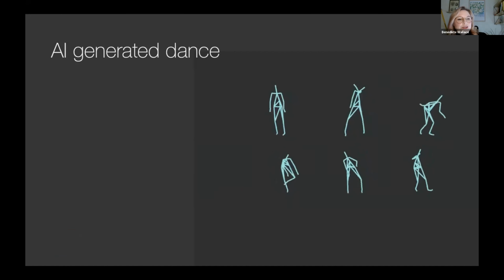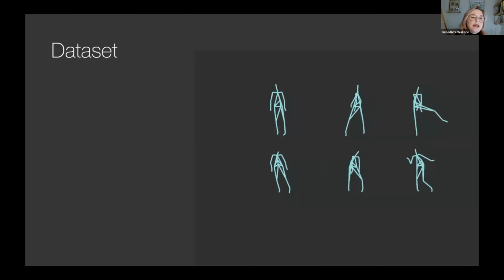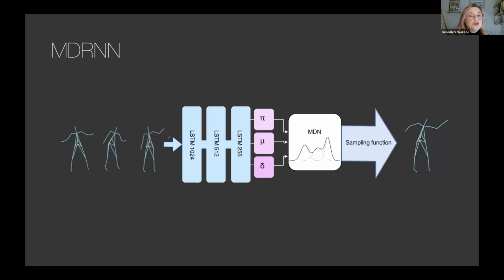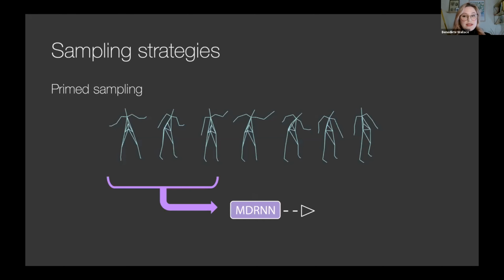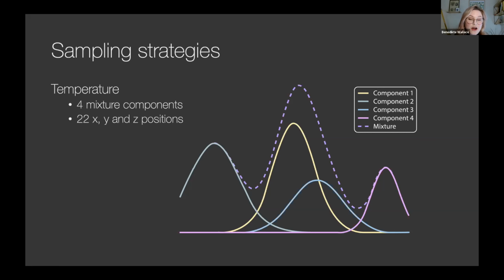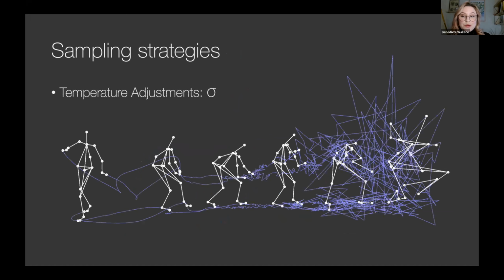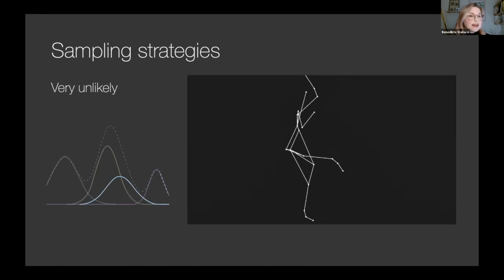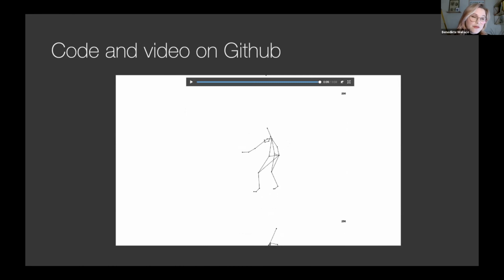Benedikte Wallace- Effect of Sampling Strategy on Movement Generation w/ Generative Neural Networks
AUTHORS: Benedikte Wallace, Charles P. Martin, Jim Torresen and Kristian Nymoen

PAPER TITLE: Exploring the Effect of Sampling Strategy on Movement Generation with Generative Neural Networks

SESSION CHAIR: Penousal Machado

ABSTRACT: When generating output from generative deep neural networks for creative applications it is common to explore multiple sampling approaches. This sampling stage is a crucial step, as choosing suitable sampling parameters can make or break the realism and perceived creative merit of the output. The process of selecting the correct sampling parameters is often task-specific and under-reported in many publications, which can make the reproducibility of the results challenging. We explore some of the most common sampling techniques in the context of generating human body movement, specifically dance movement, and attempt to shine a light on their advantages and limitations. This work presents a Mixture Density Recurrent Neural Network trained on a dataset of improvised dance motion capture data from which it is possible to generate novel movement sequences. We outline several common sampling strategies for Mixture Density Recurrent Neural Networks (MDRNNs) and examine these strategies systematically to further understand the effects of sampling parameters on motion generation. This analysis provides evidence that the choice of sampling strategy significantly affects the output of the model and supports the use of this model in creative applications. Building an understanding of the relationship between sampling parameters and creative machine-learning outputs could aid when deciding between different approaches in generation of dance motion and other creative applications.